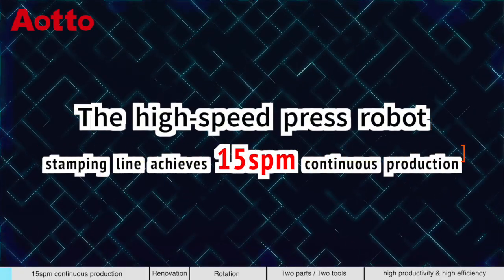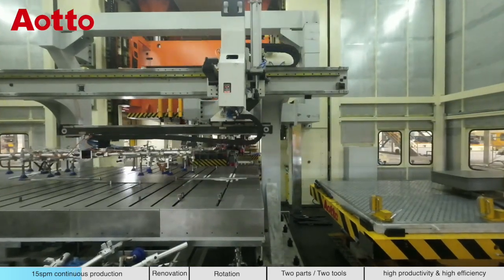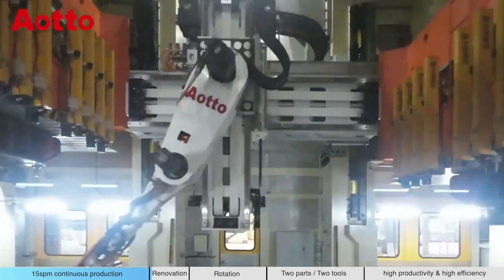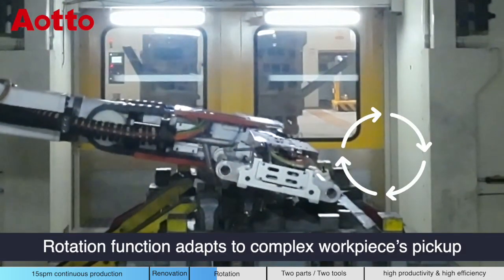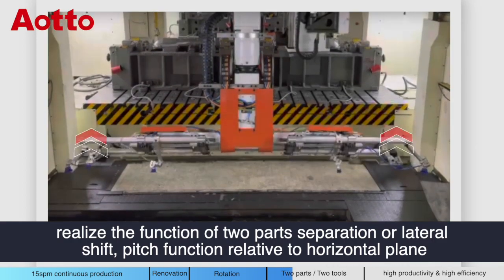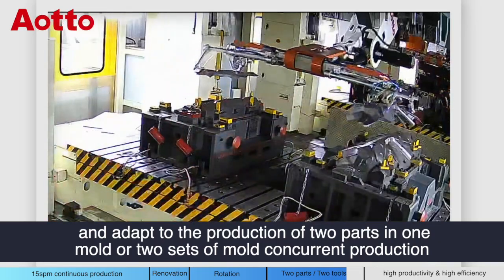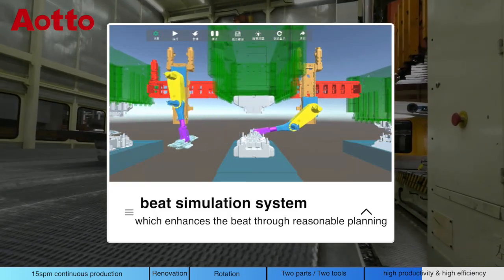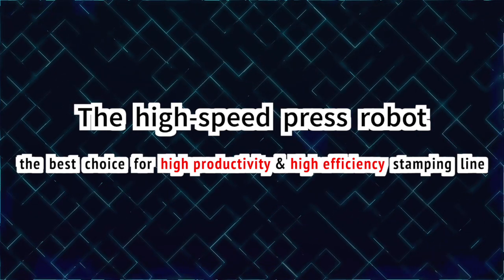15spm high speed stamping line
Aotto high speed robot used in stamping line, 15 spm with continuous operation mode, suitable for renovation of existing lines ( Span from 5.5-7.5m), with tooling end rotation function, complex part picking up possible , with shift function, two parts in one mold or two molds one stamp is possible , Aotto high speed robot makes stamping line more efficient.

Jinan Aotto Automation Co., Ltd. was established in 2000, and its subsidiary is Jinan Aotto Technology Co., Ltd., employs around 500 people.  Adhering to the development strategy of “product leadership”, Aotto offers customized, cutting-edge technology in all areas of automotive sheet metal forming, from stamping lines to safety guarding and intelligent gripping, provide high-quality automation equipment, services and comprehensive solutions for automotive, machinery, home appliances, light industry and other industries.

For the past 20+ years' service of the metal forming industry, we have established strategic partnership with many top industry partners, Together, we provide the comprehensive end to end solution with reliable products, industry-leading experience, and consistent reachable service for the long-term successfulness of our customers.